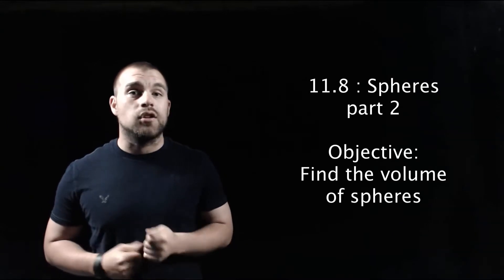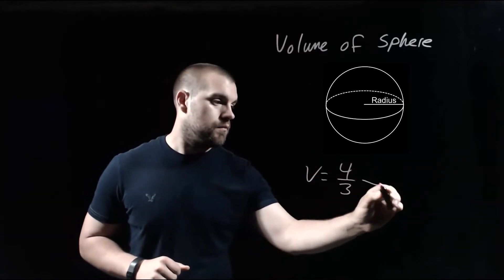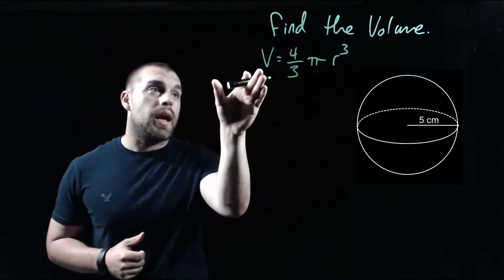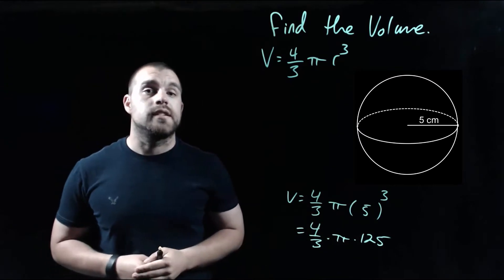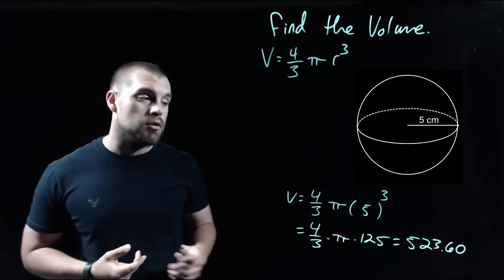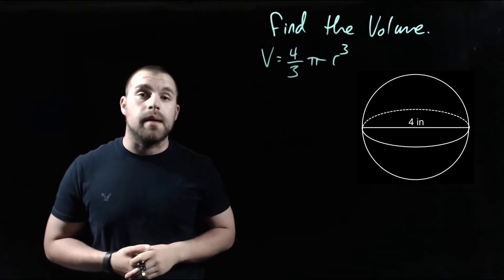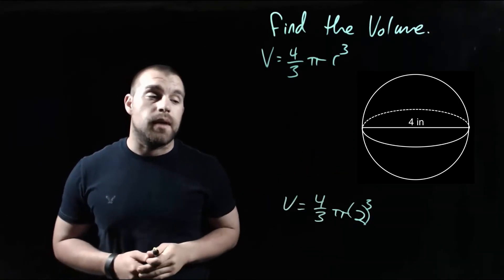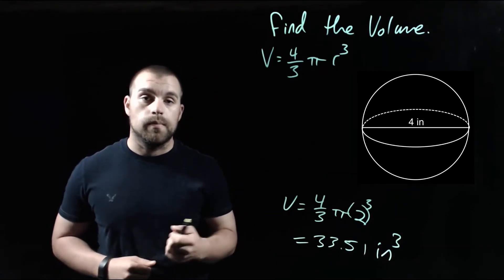Geometry 11.8 : Spheres part 2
Objective:

Find the volume of spheres